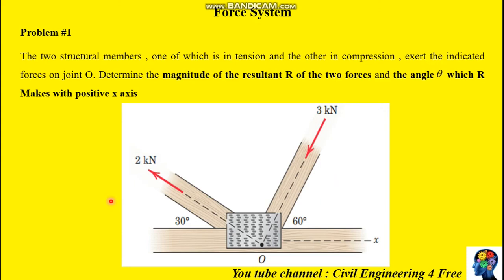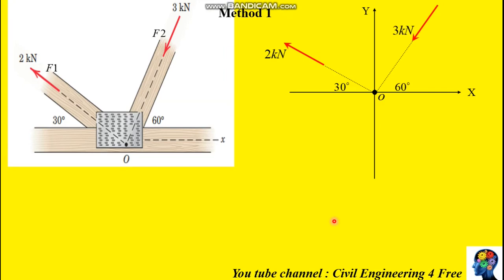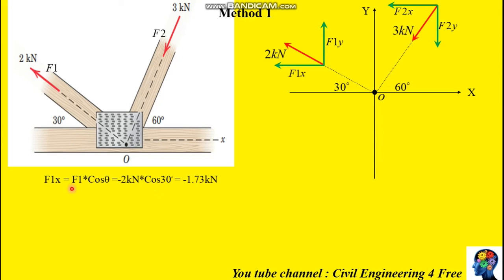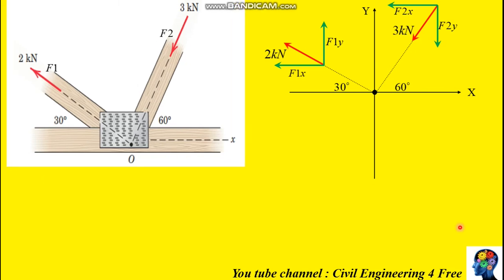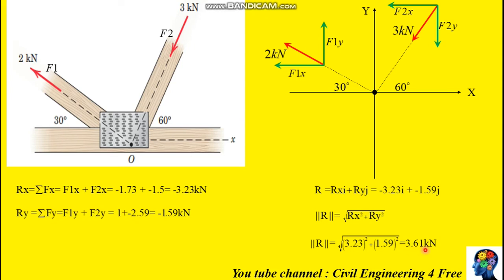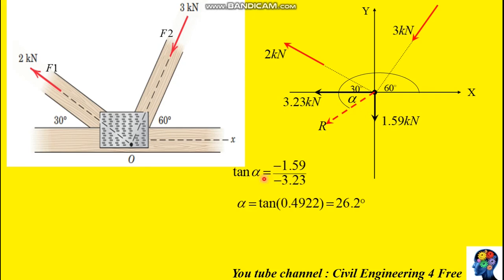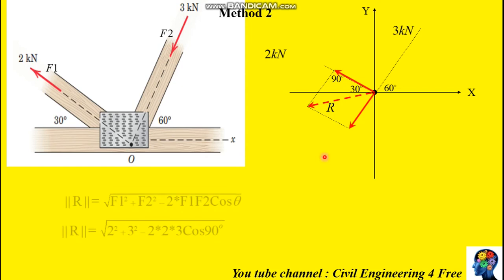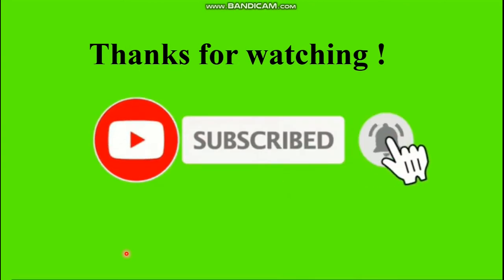How to calculate the resultant of forces using parallelogram law and vector component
This video will explain to calculate the resultant of concurrent forces using both parallelogram law and vector components.